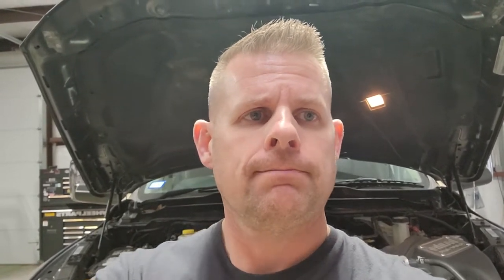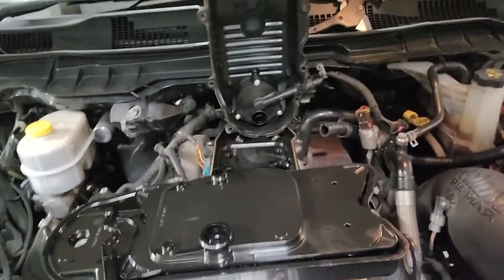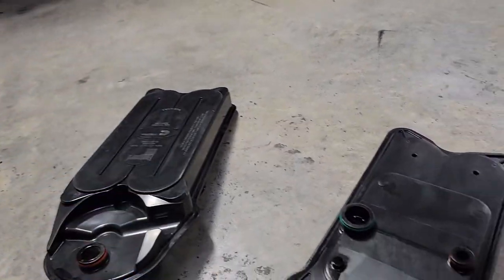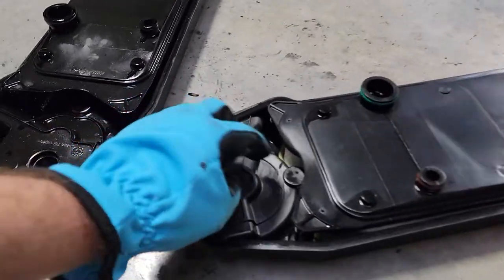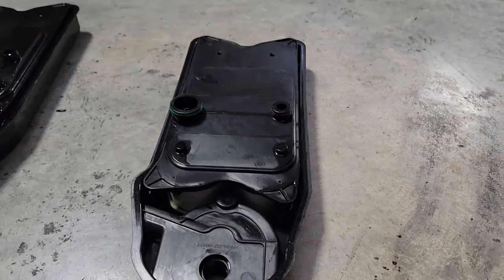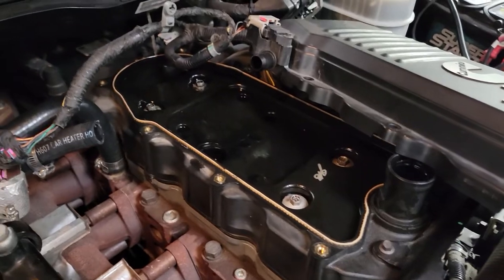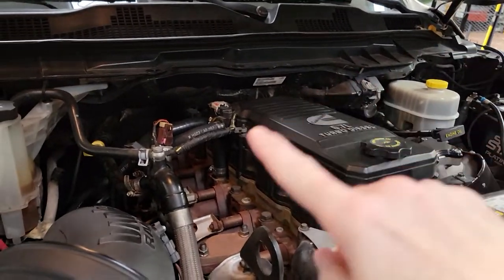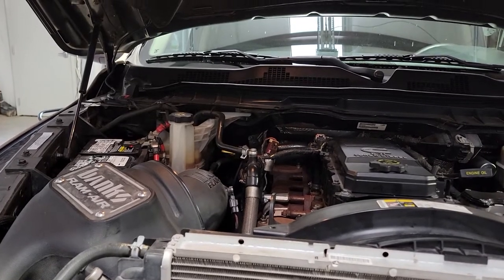Ram 3500 Crank Case Filter Delete-Watch before deleting your CCV Filter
The down side of deleting your CCV filter. There is a sensor located at the crank case cover that monitors air pressure between the crank case and the intake at the turbo. When it doesn't see normal pressure this will lead to the sensor throwing a trouble code and check engine light will come on.